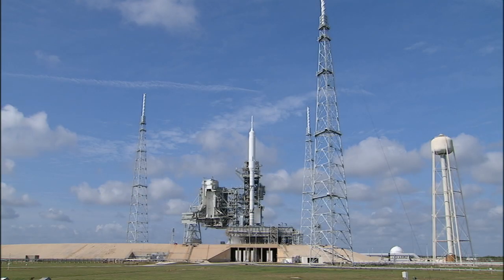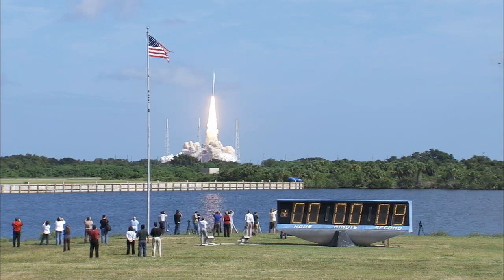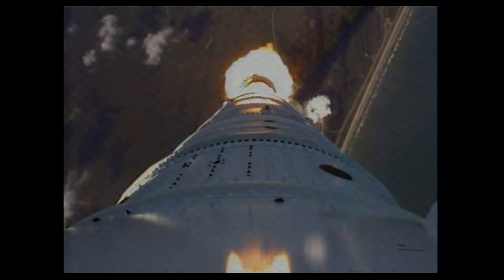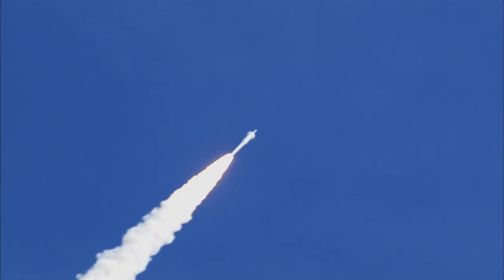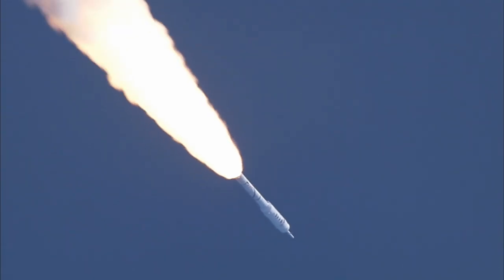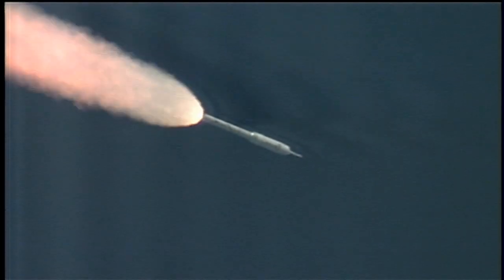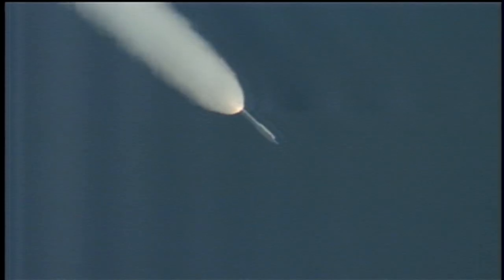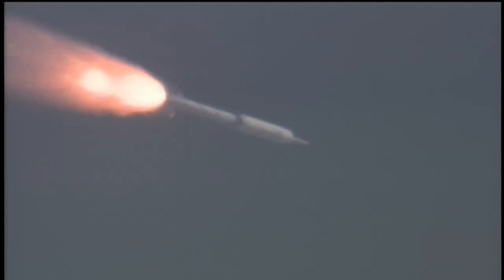ARES I-X Launch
Rising into the Florida sky, the 327-foot rocket thunders away from the launch pad, marking the first time a new vehicle has launched from the complex since the first space shuttle launch in 1981.